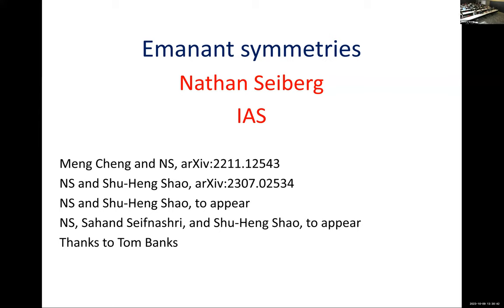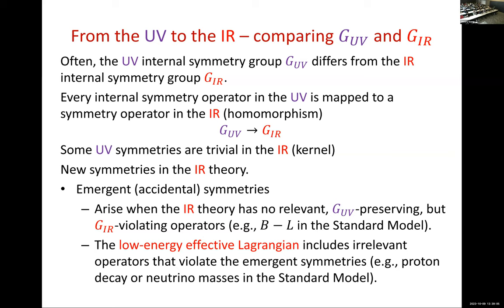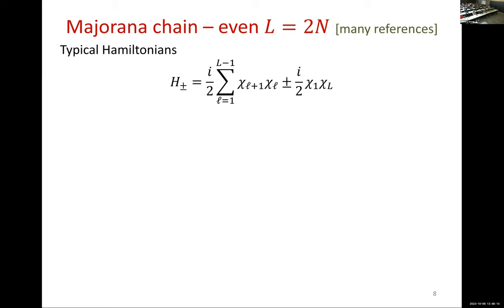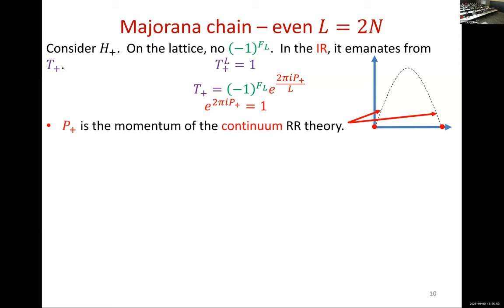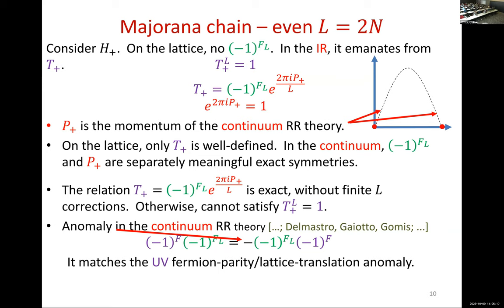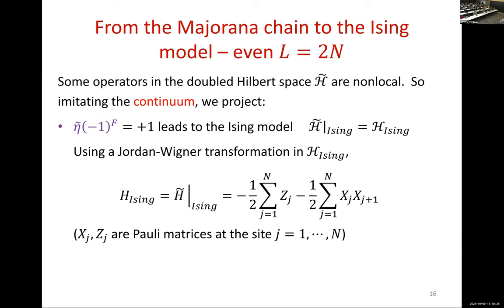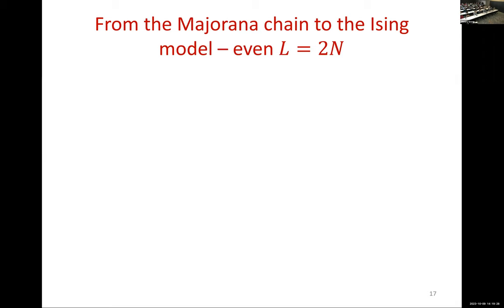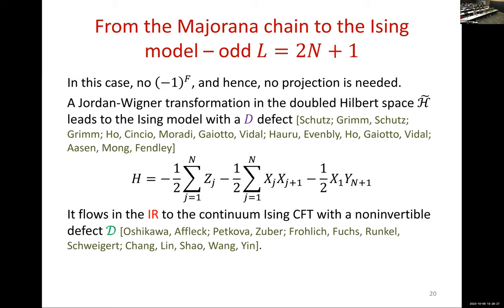Nathan Seiberg - Emanant symmetries 10-09-23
Abstract: Based on joint work with Meng Cheng (arXiv:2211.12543), with Shu-Heng Shao (arXiv:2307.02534), and with Shu-Heng Shao and Sahand Seifnashri (to appear), we will discuss some aspects of global symmetries and their ‘t Hooft anomalies.

We will define a notion of an emanant global symmetry. It is not a symmetry of the UV theory, but unlike emergent (accidental)symmetries, it is not violated by any relevant or irrelevant operators in their theory.  It is an exact symmetry of the low-energy theory.

We will demonstrate this notion in several well-known examples.  We will discuss in detail the Majorana chain,the transverse field Ising model, a continuum system with a chemical potential,and the Heisenberg chain.  In all these models, we will find emanant symmetries. In one case, it is a non-invertible emanant symmetry.